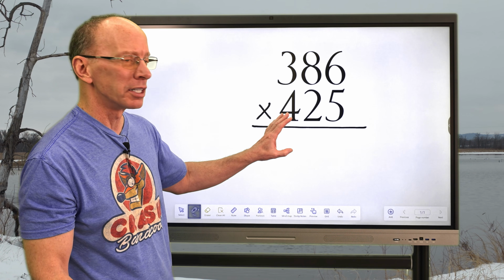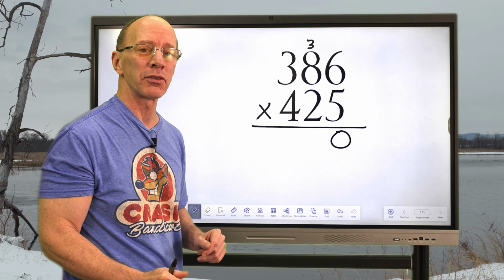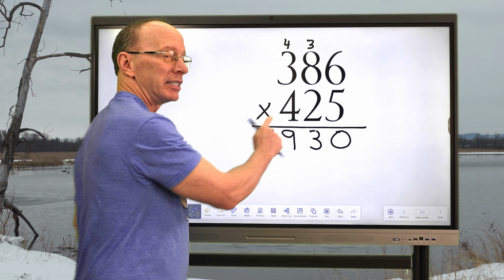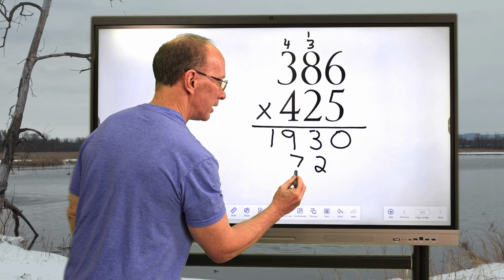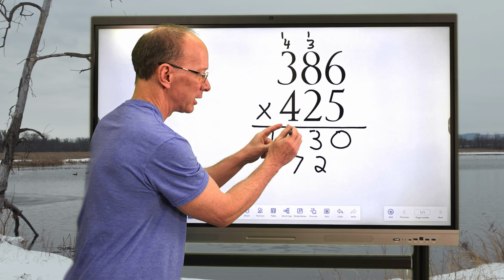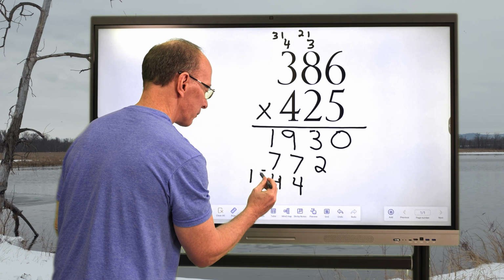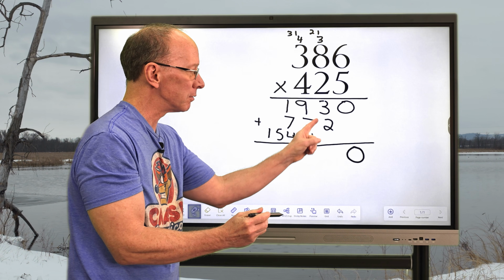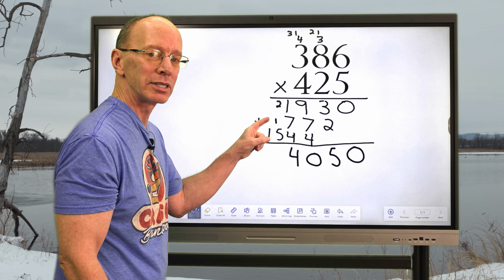3 Digit × 3 Digit Multiplication Made EASY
Learn how to multiply 3-digit numbers by 3-digit numbers step by step in a simple and easy way!

In this video, I break down the full multiplication process so you can follow along and understand each step clearly. Whether you're a student, brushing up on math skills, or helping someone else learn, this method will make large number multiplication much easier.

🧮 Fun Math Lessons | Educational Videos | Product Reviews

Learn math the easy way! This channel features fun and simple math lessons including multiplication, long division, fractions, and daily math practice to help students learn step-by-step.

AI-generated animals, backgrounds, and special effects are sometimes used for fun. Kids should always check their math with an adult and ask a grown-up before commenting.

🛒 Amazon Store:

We truly appreciate your continued support. Have a fun day! 🙌

All content on this channel reflects my personal opinions.

This video is for informational and entertainment purposes only. Always do your own research and check your own answers.

📚 Keywords for search:
Math lessons, multiplication help, long division step by step, fractions for beginners, elementary math practice.